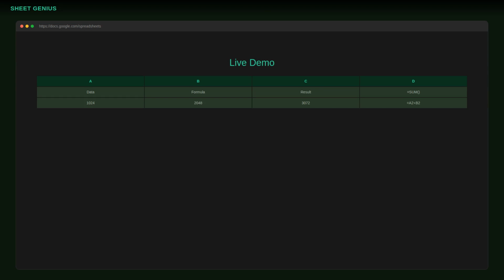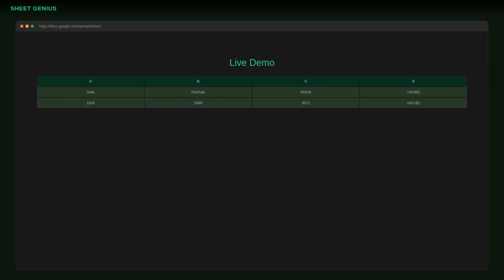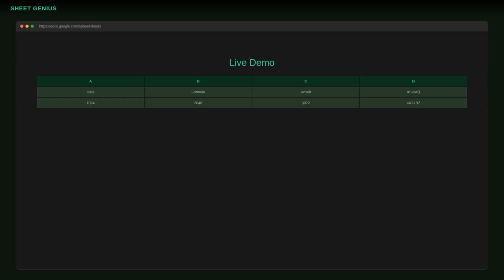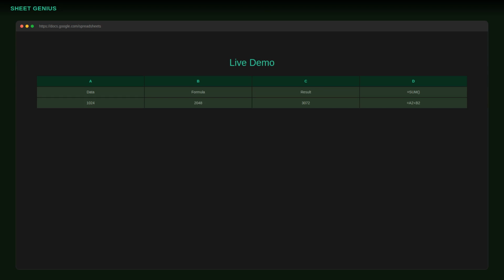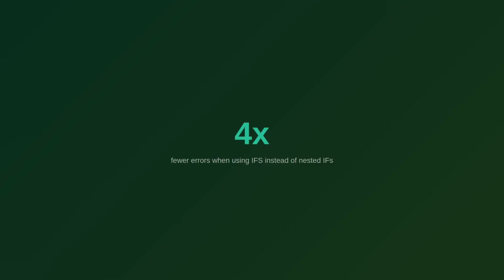IF Function in Excel — Nested IFs, IFS, and SWITCH Explained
Master Excel's IF function and its powerful alternatives. This tutorial covers basic IF, nested IF, IFS, and SWITCH — everything you need for conditional logic in Excel.

In this video:
- Basic IF syntax and real examples
- Nested IF: when and how to use multiple conditions
- IFS function: the cleaner alternative to nested IFs
- SWITCH: pattern matching made simple
- AND, OR with IF for complex conditions

Write smarter formulas that handle any condition.